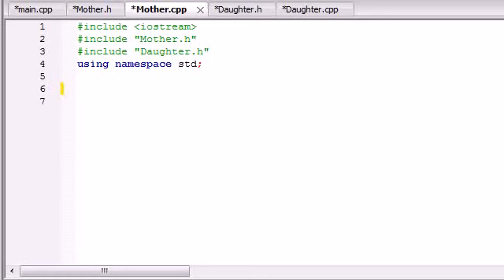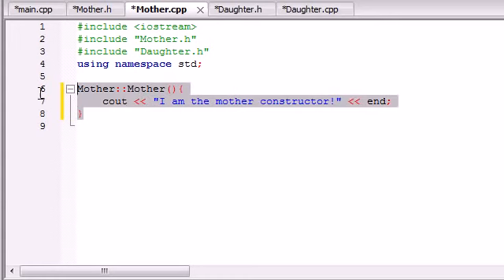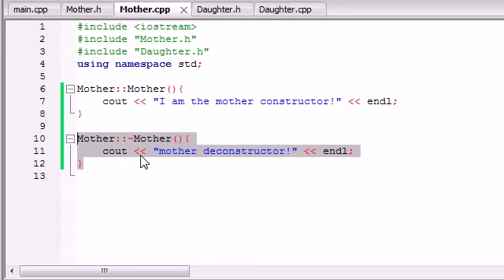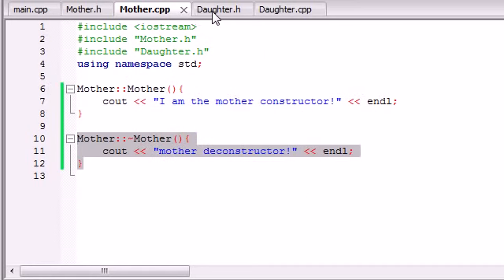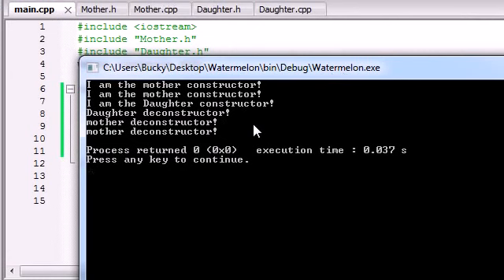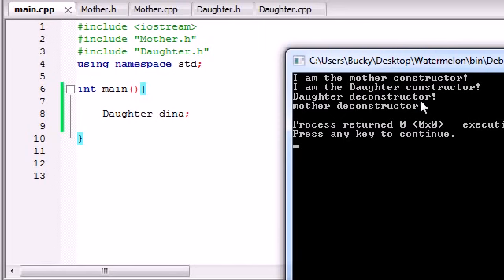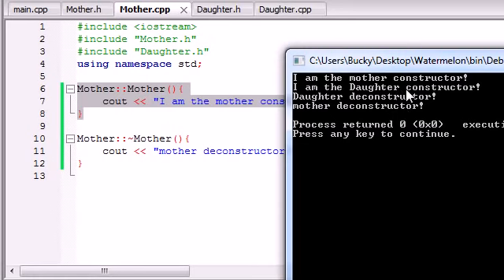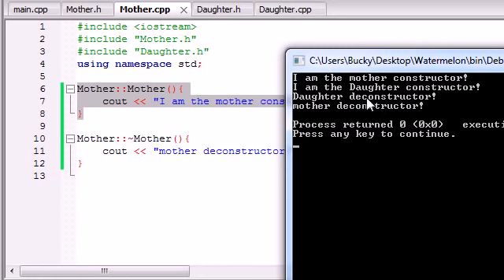C++ Programming - 54 - Derived Class Constructors and Destructors